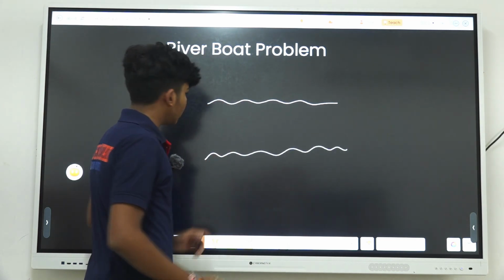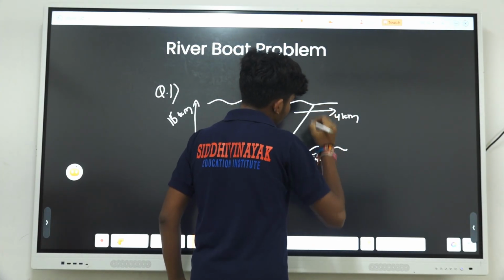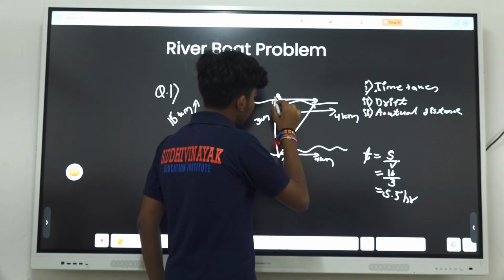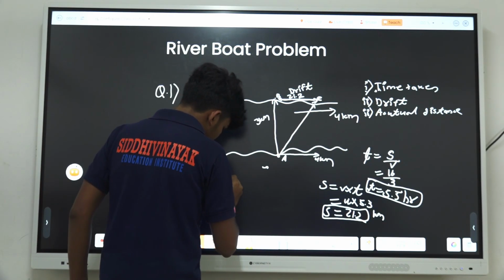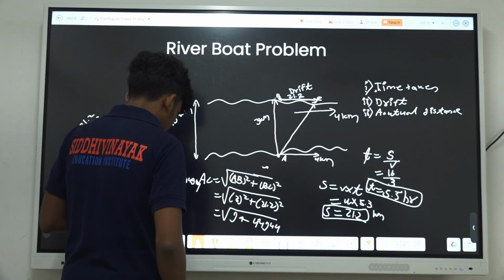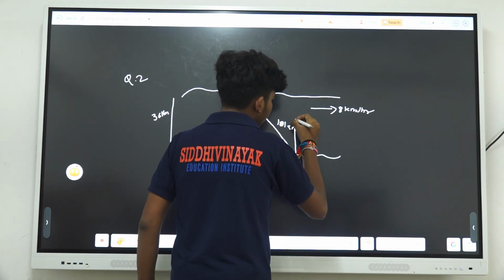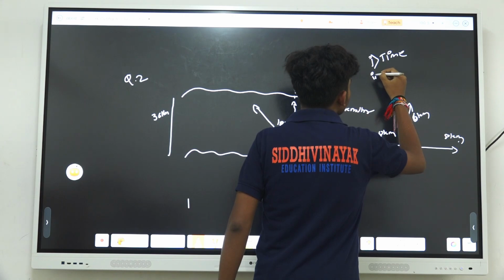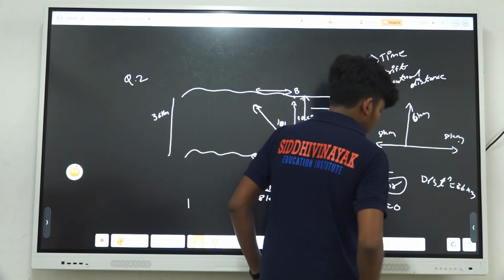Shoil Waghade ll River Boat Problem ll Physics ll Siddhivinayak Education Institute ll GONDIA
Gyanutsav: A Student Initiative by Siddhivinayak Education Institute | IIT-JEE & NEET Preparation
Welcome to Gyanutsav, an exclusive in-house activity and initiative by Siddhivinayak Education Institute, designed to empower our IIT-JEE and NEET aspirants. In this unique program, our students take the lead by preparing and delivering lectures on challenging topics, building their self-confidence and understanding the dedication involved in teaching.
Why Gyanutsav?
Boost Confidence: Students gain the confidence to tackle difficult topics by teaching them.
Understand Lecture Preparation: By preparing a lecture themselves, students appreciate the efforts behind every class.
Mastery Through Teaching: This self-realization helps students excel in other subjects by applying the same hard work and focus.
Self-Motivation: These videos inspire students to recognize that success begins with their own efforts.
At Siddhivinayak Education Institute, we believe that true preparation for IIT-JEE and NEET goes beyond textbooks—it’s about building a mindset of dedication and resilience. Gyanutsavis our step towards creating future leaders in science and medicine.

About SIDDHIVINAYAK EDUCATION INSTITUTE
Established in 2017, Siddhivinayak Education Institute is a leading institute in Vidarbha for IIT-JEE and NEET preparation, delivering consistent results year after year. With the best faculty and management team in the region, we provide an exceptional coaching experience for aspiring doctors and engineers. Our mission is to foster academic excellence through modern teaching methods and technology, empowering students to achieve their dreams.